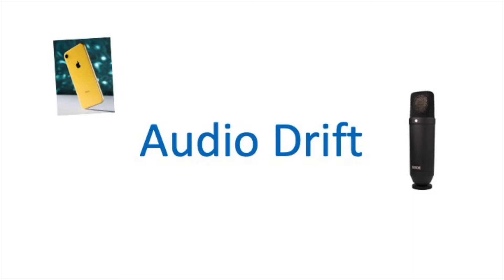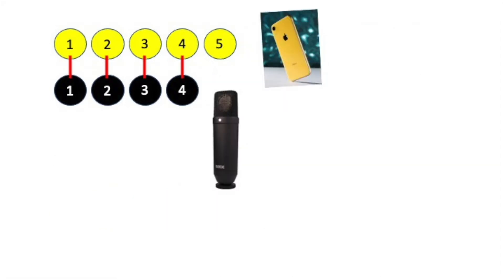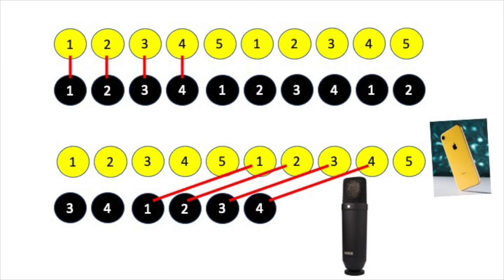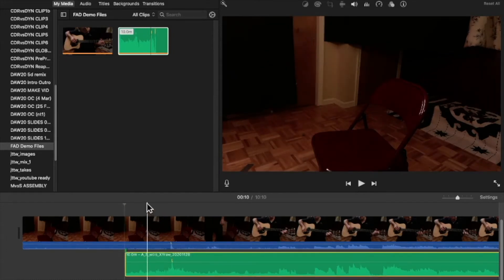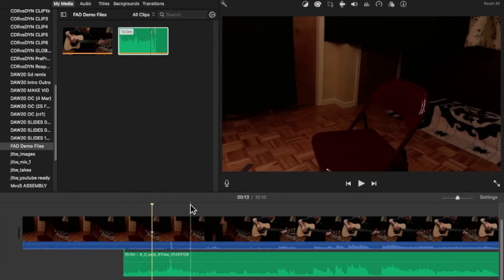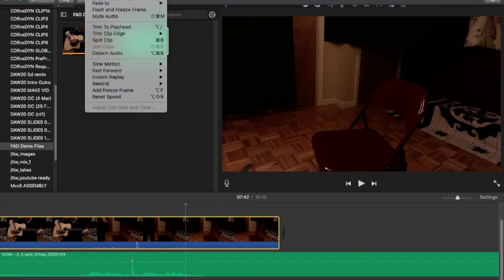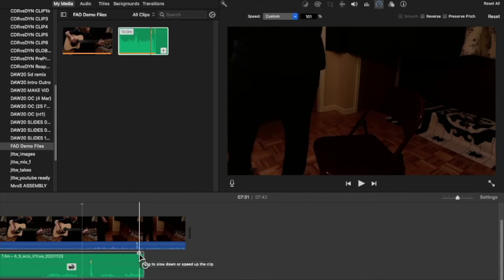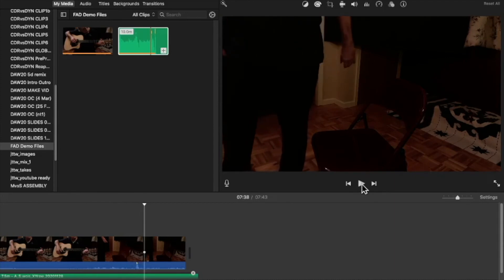Fix Audio Drift with iMovie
When replacing audio recorded by your camera with audio recorded by a 2nd microphone, you will often find that as you play your video, the audio and video become more and more out-of-sync. This is known as Audio Drift. In this video, I show you how to fix audio drift using iMovie on a MAC.